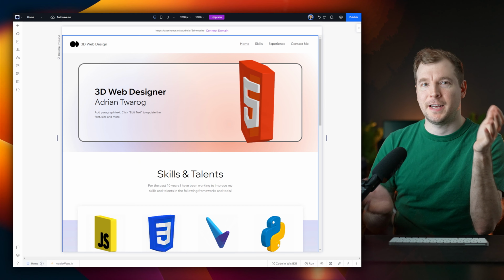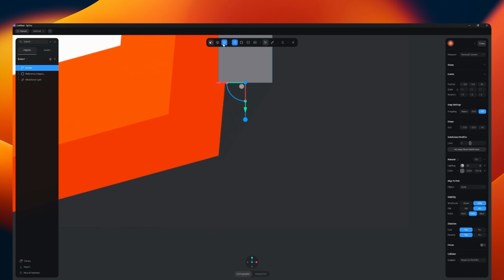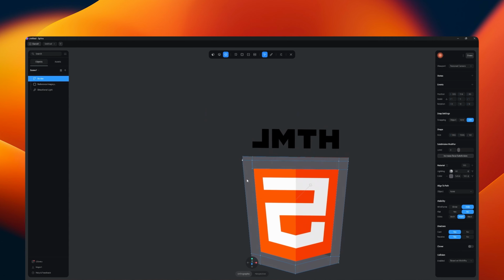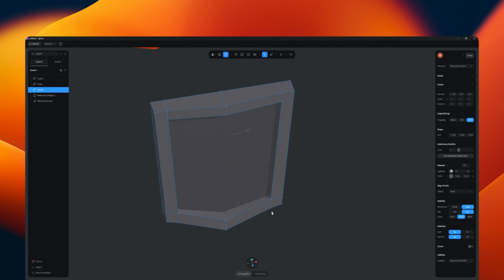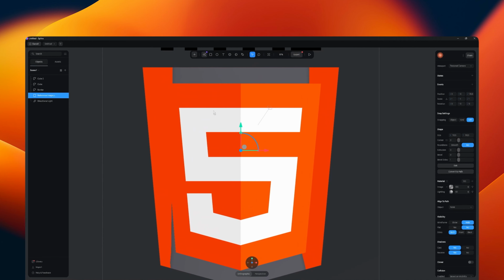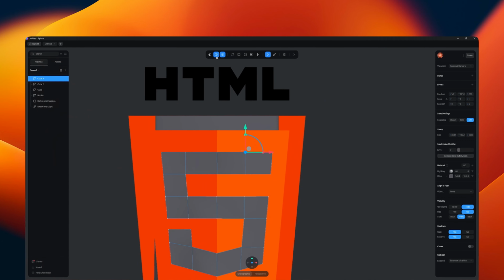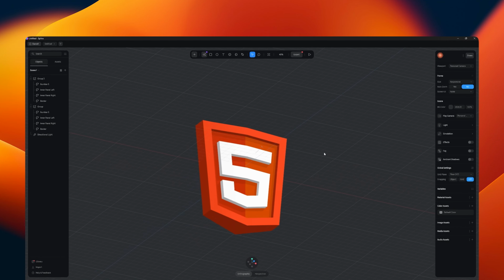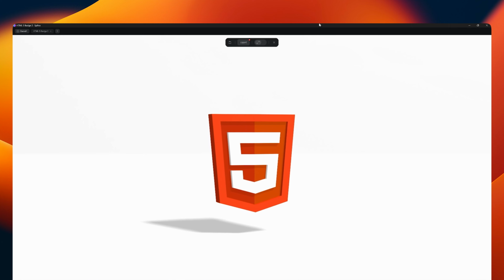Learn 3D Web Design - Tutorial to Create 3D Objects to Add to Websites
Using Spline Design I show how to add 3D Objects to your Website Portfolio Design. In this video I show how you can replicate the HTML logo into a 3D Logo using spline design, and how to import it into your own web project!

Title Ideas:
- 3D Web Design Tutorial in 24 mins
- I created popular programming logo's in 3D
- How to a Design 3D Website Portfolio in 30 mins
- 3D Web Design - Add 3D to your Website Portfolio in 24 mins
- Try adding 3D to your Web Design Portfolio
- Quick 3D Web Design
- Turn your 2D Website into a 3D Web Design
- I turned this HTML logo into 3D for my Website - 3D Web Design Tutorial

Software & Discounts!